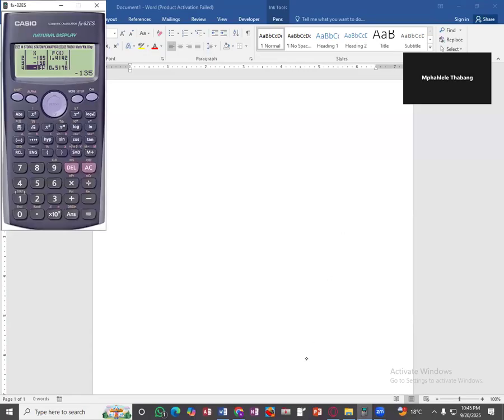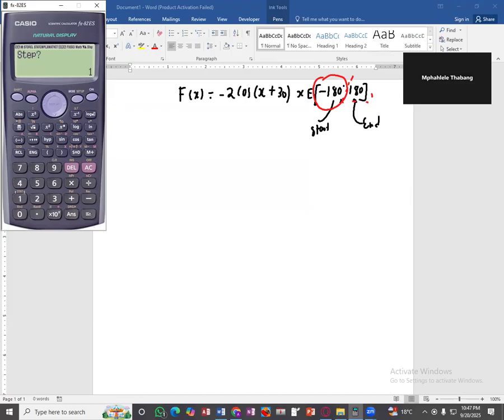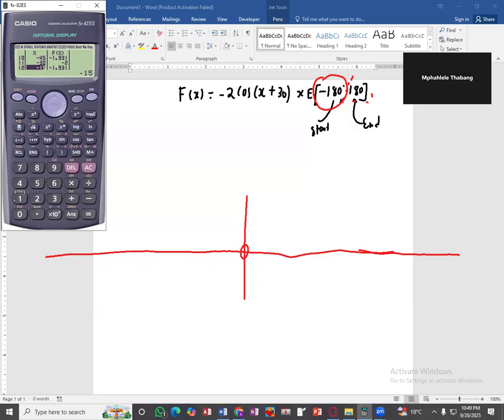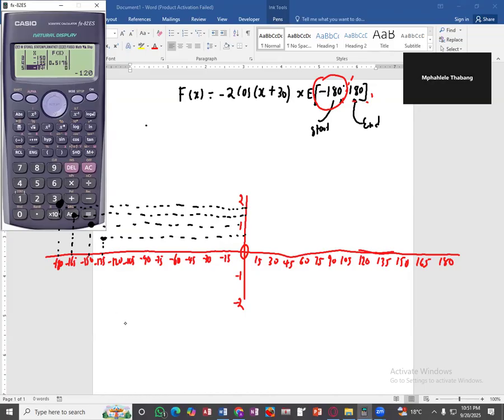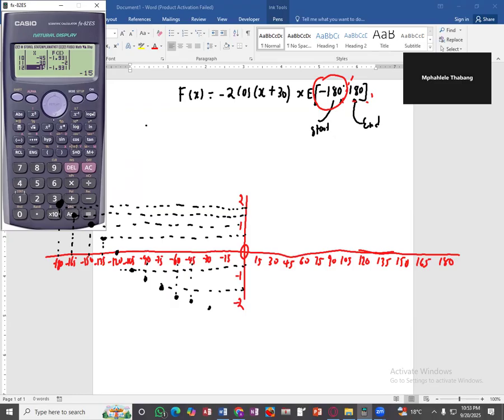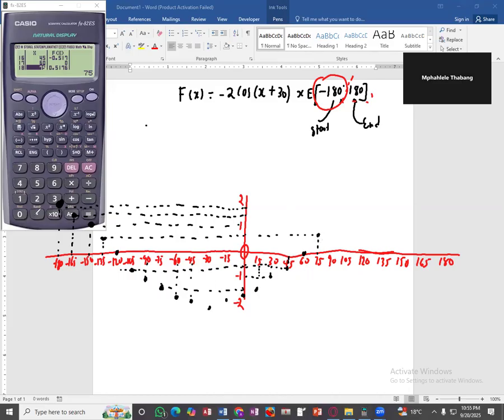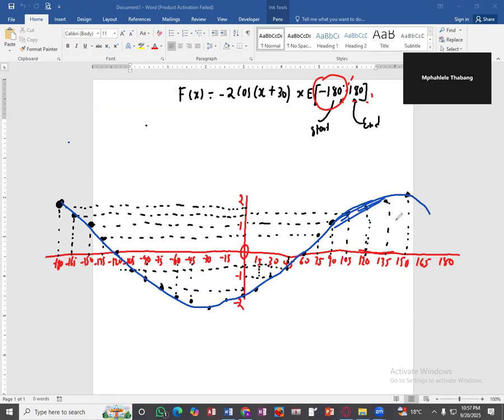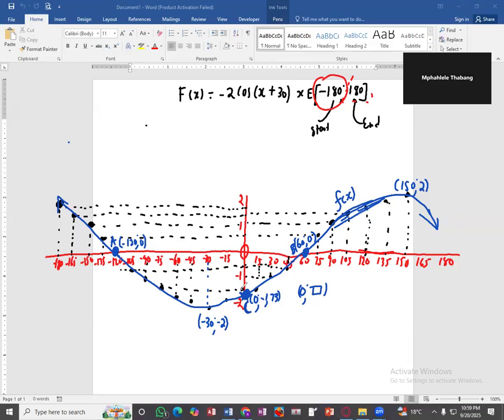trigonometric graphs sketching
learn how to sketch graphs using casio